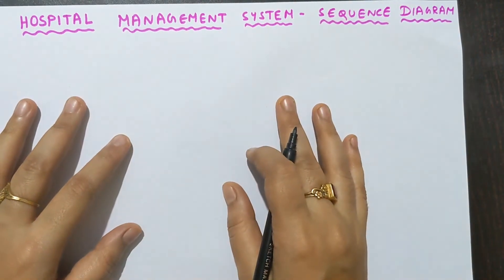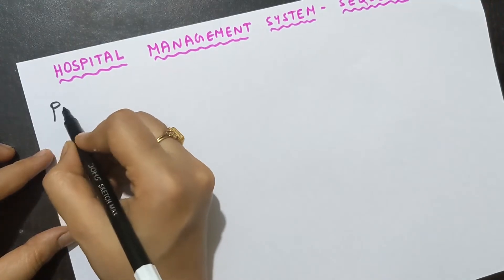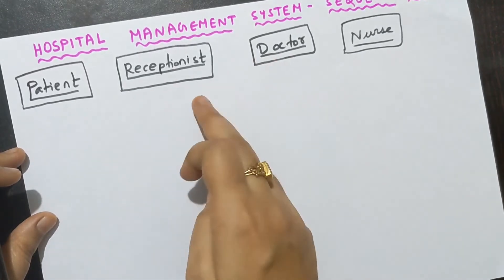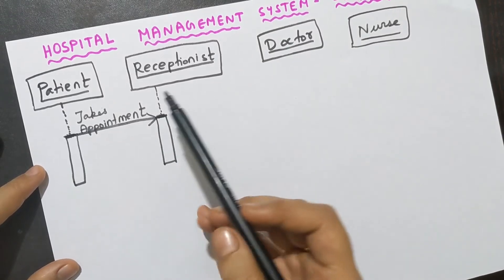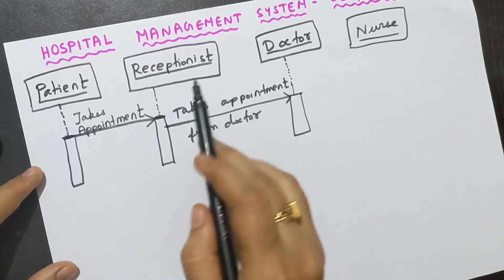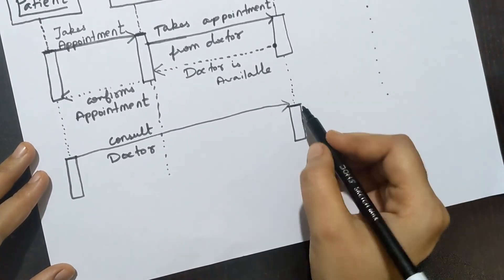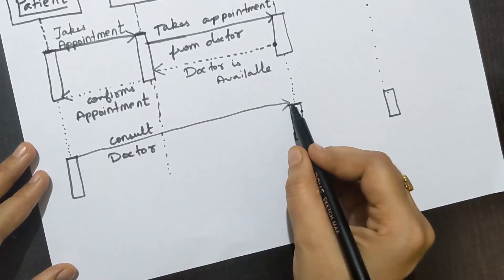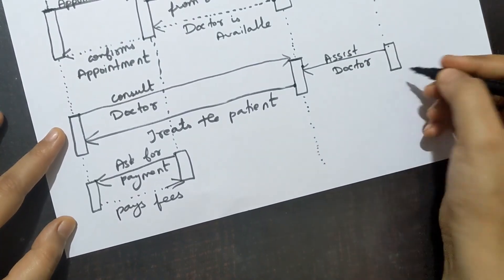How to draw sequence diagram for hospital management system?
1)How to draw sequence diagram?